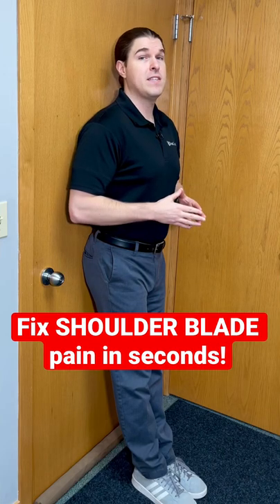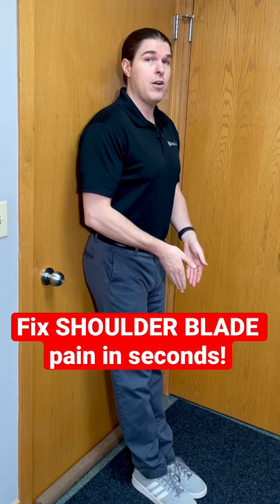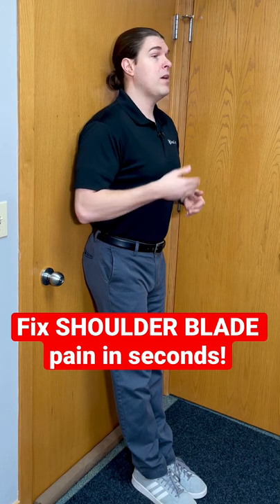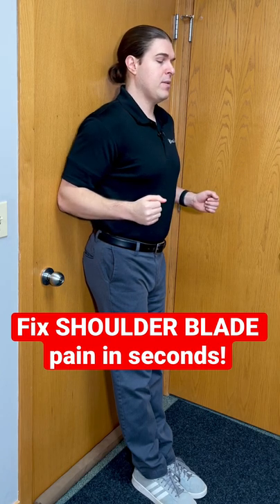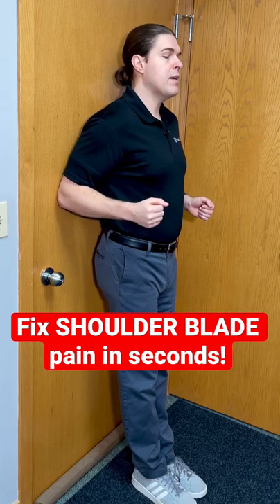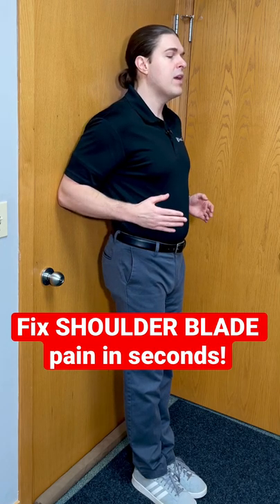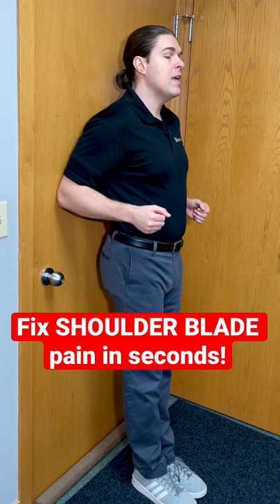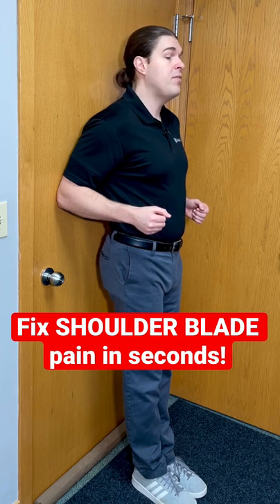How to Fix Shoulder Blade Pain in Seconds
Dr. Rowe shows how to fix shoulder blade pain in as little as 30 seconds with the shoulder blade lift off exercise.

This will help not only stretch everything out in the upper back, but will help strengthen the muscles in (and around) the shoulder blades (scapula) as well.

This is a good daily mobility exercise to use to not only help quickly relieve upper back pain, but also help improve back posture and scapular stability.

Give it a try and please let us know how it works for you in the comments section!